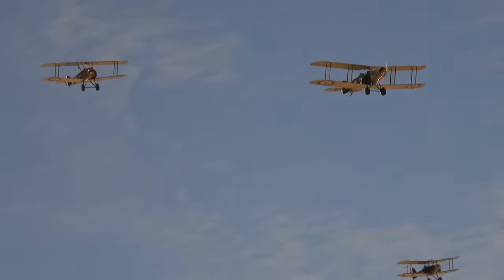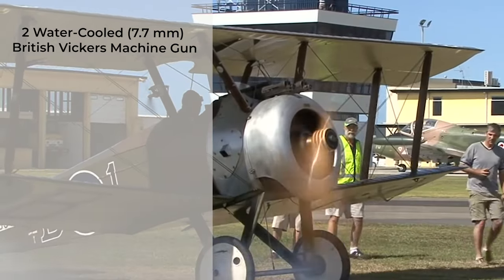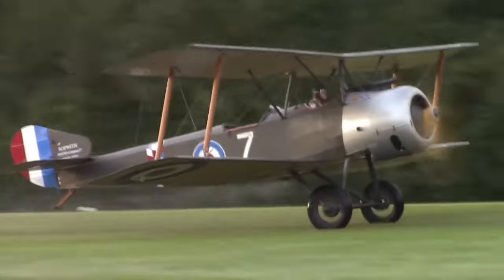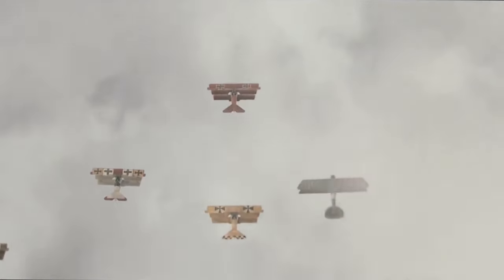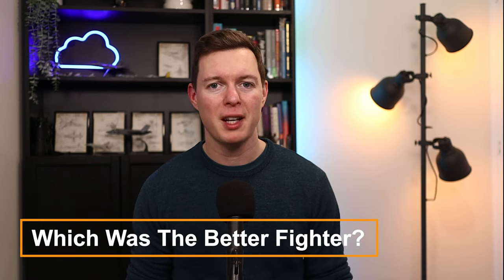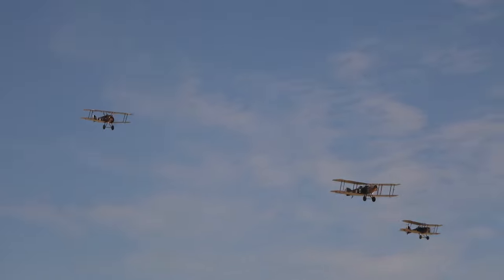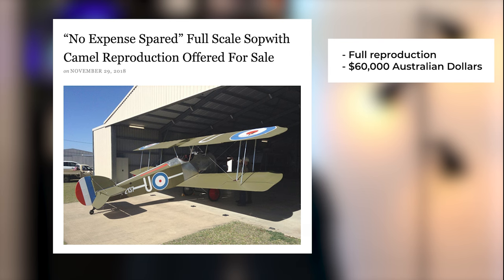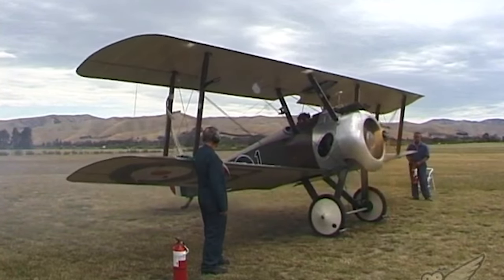Could the Sopwith Camel beat The Red Baron - and can I buy and fly one today?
The Sopwith Camel was a British fighter aircraft that gained fame during World War I, as it was one of the most successful Allied planes, downing 1,294 enemy aircraft - more than any other Allied fighter of the time. The Camel was a challenging aircraft to fly, with sensitive controls that allowed skilled pilots to execute impressive maneuvers. The Vickers machine gun, located in the hump-like cowling over the cockpit, was a distinctive feature of the Camel, which made it an effective fighter. The Camel's most famous opponent was the Fokker Dr.I triplane, flown by the Red Baron, Manfred von Richthofen. In fact, Richthofen was killed in his red Dr.I during a dogfight with a Camel!

❤️ Please consider supporting me so I can keep making videos ❤️

Movies with the Sopwith Camel:
The Peanuts Movie 2015
Sucker Punch 2011
The Red Baron 2008
Flyboys 2006
Cowboy Bebop: The Movie 2001
L’as Des As (Ace of Aces) 1982
The Great Waldo Pepper 1975
Von Richthofen and Brown 1971
The Blue Max 1966